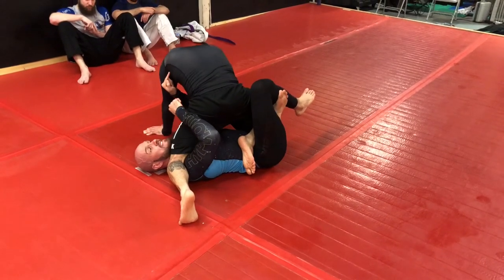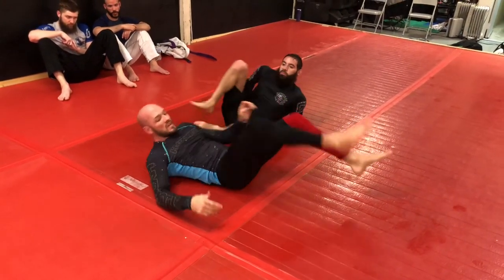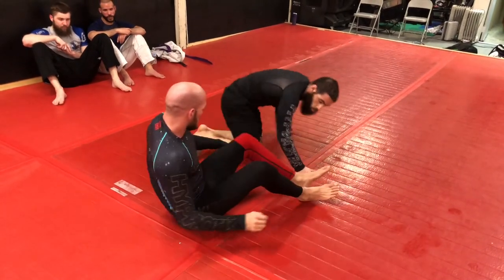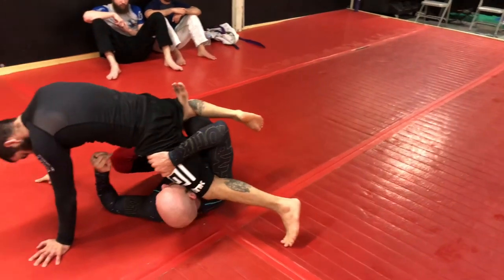Ham Sandwich Breakdown, with options/ Travis Moore BJJ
This is one of my favorite entries into the calf splicer also known as the Ham Sandwich !! Hope everyone enjoys, let me know what you think, and also what you would like to see next !